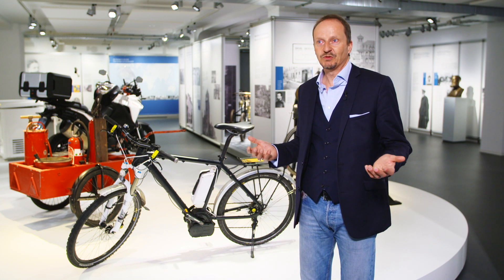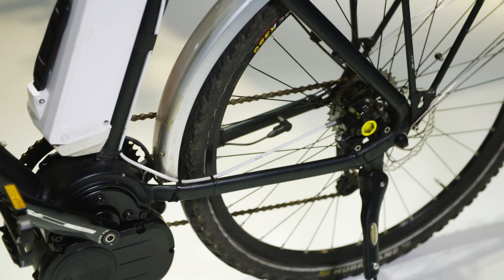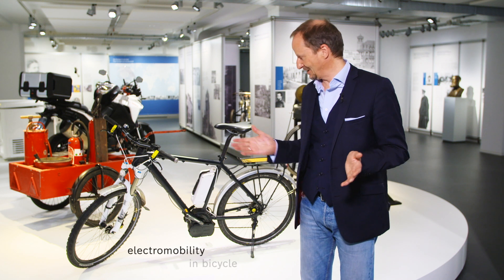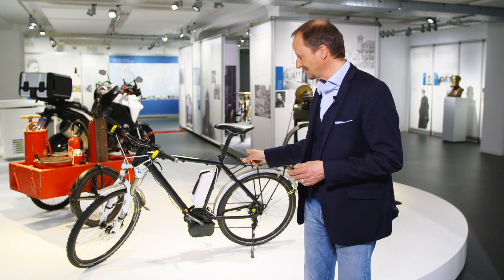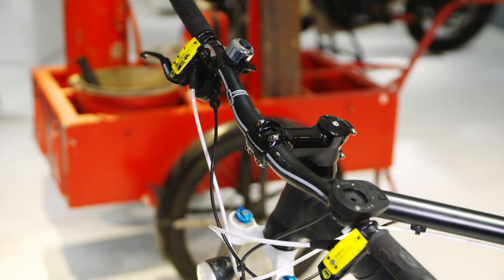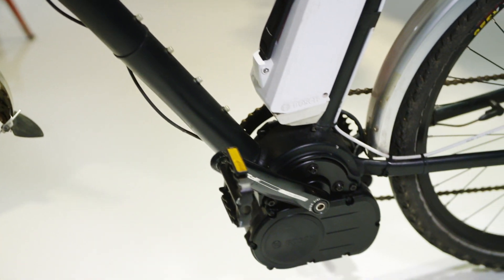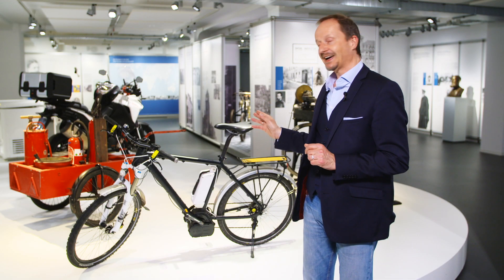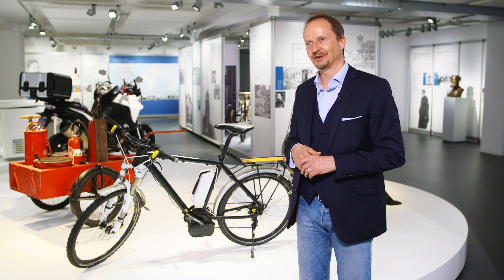2010 | Electromobility on two wheels: E-bike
Bosch isn’t just about four wheels – it can do two wheels as well. Learn how past experiences from other operating units continue to be used.